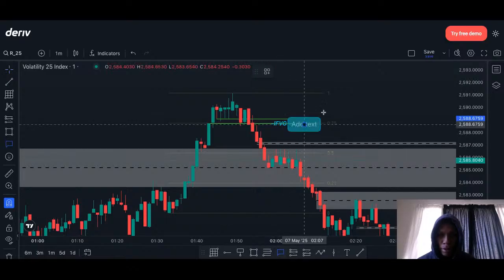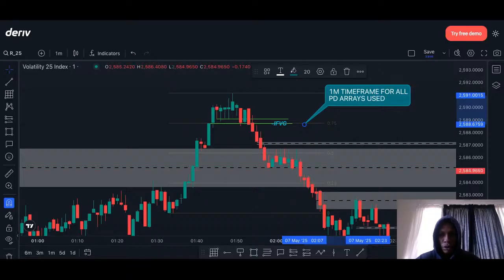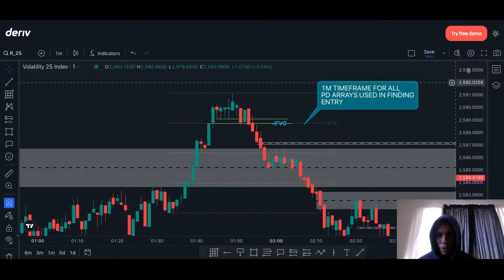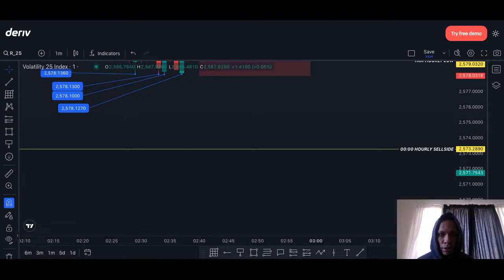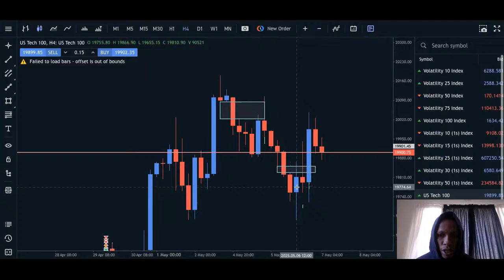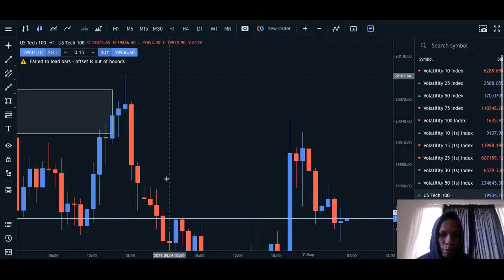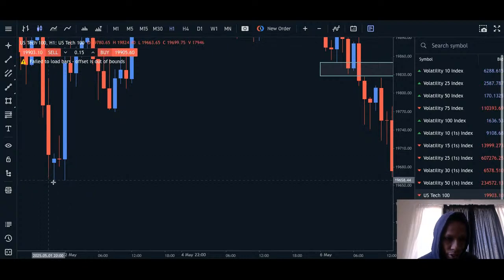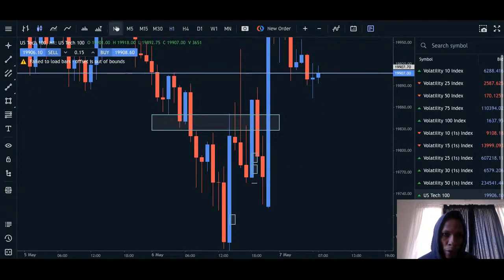MY ULTIMATE ICT STRATEGY... RELEASED 2026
I AM GOING TO MAKE N$100 000 IN A SINGLE MONTH BEFORE THE END OF 2025 USING THIS MODEL AND THIS ONE ONLY. BUT WILL ONLY SHARE IT IN 2026 AS I WANT REAL RESULTS. THIS VIDEO IS EVIDENCE OF THE DATE I MADE IT PUBLIC OFFICALLY. I HAVE TALKED ABOUT IT IN PREVIOUS LIVESTREAMS